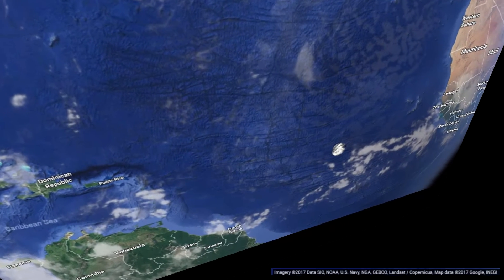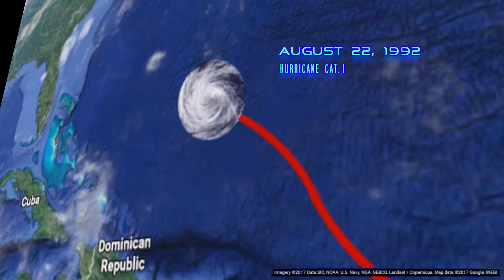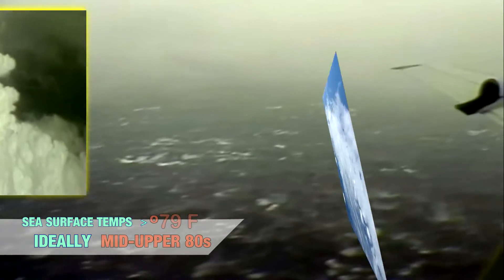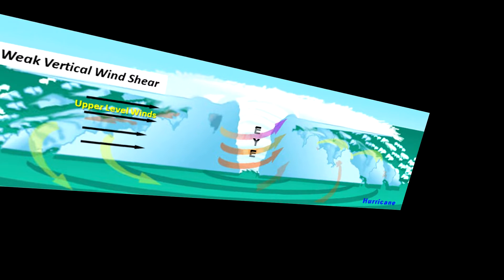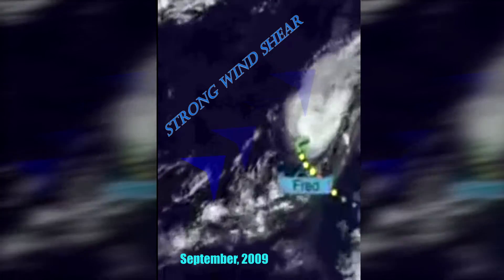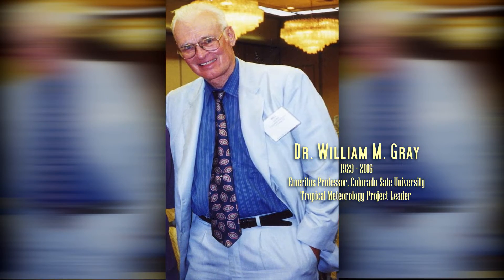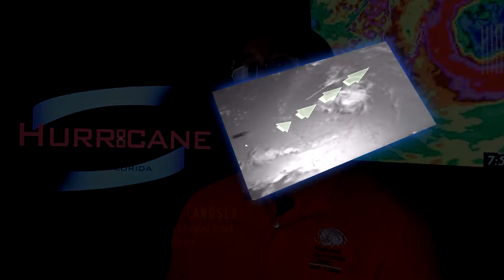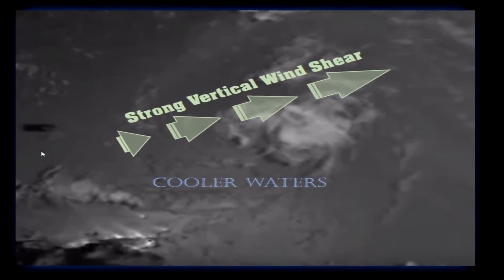Andrew Revisited - Part 1 (available in High Definition)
Part 1: revisiting the most memorable hurricane in South Florida's modern history. Join us as we commemorate the 30th Aniverssary of hurricane Andrew with a 5-part revision of our database of Andrew video-memorabilia.